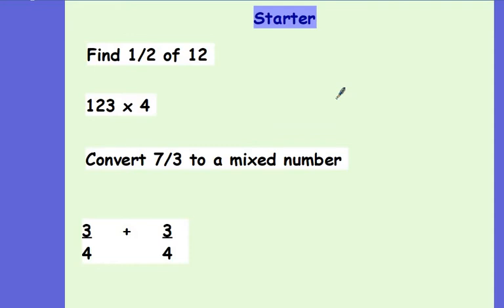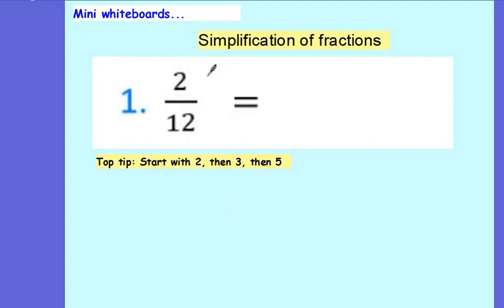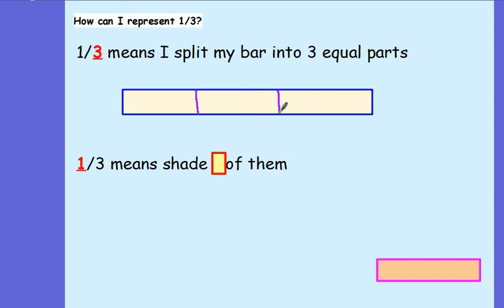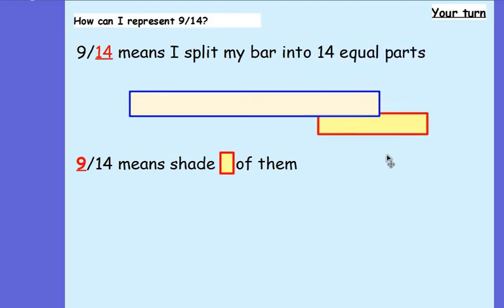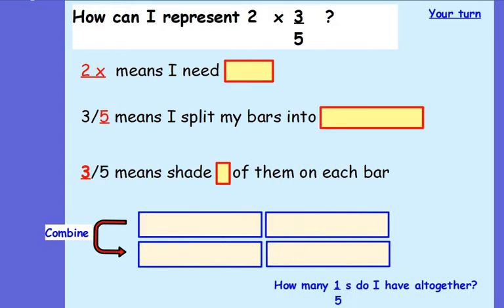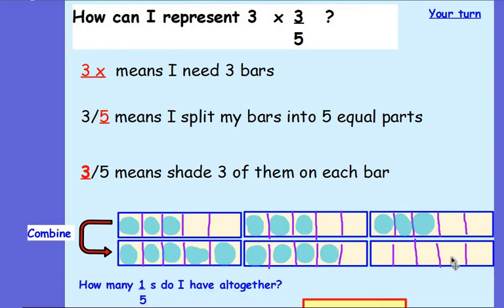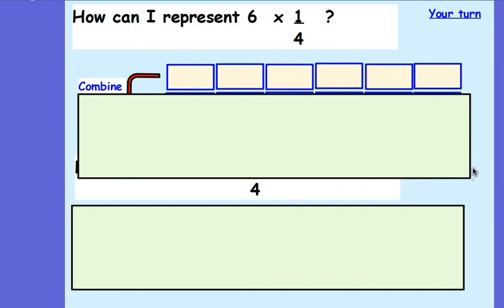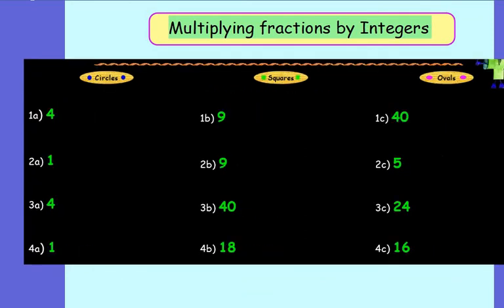7y4 - Introduction to multiplying integers by fractions - bar model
Multiplying unit and non-unit fractions by integers using the bar model